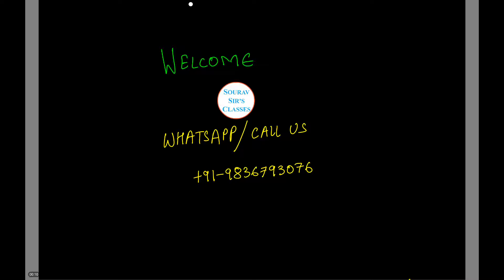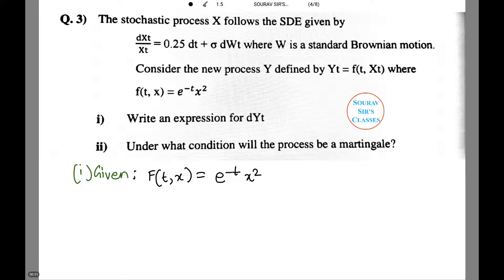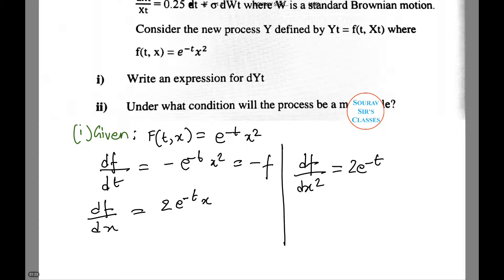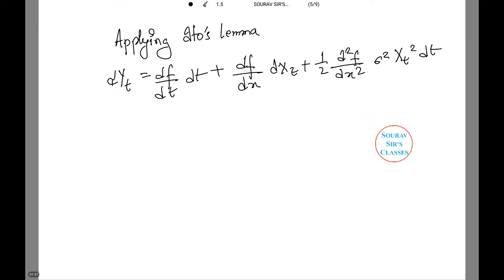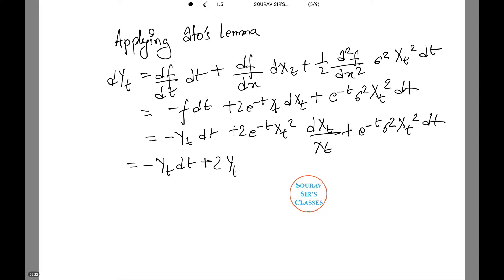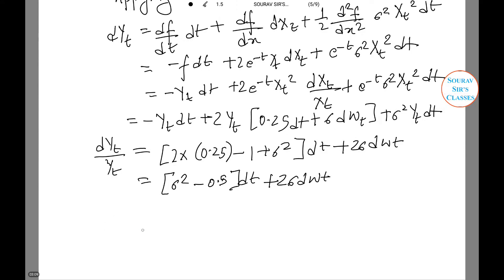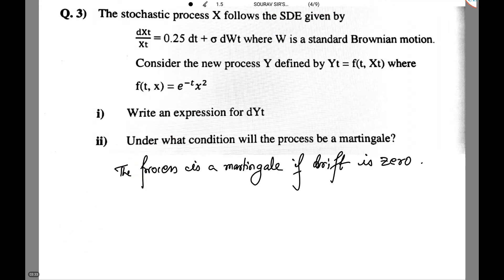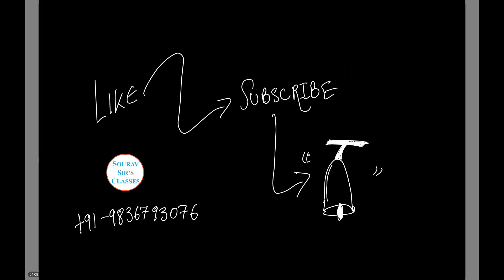FINANCIAL ECONOMICS STOCHASTIC PROCESS CT 8 ACTUARIAL SCIENCE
FOR COMPLETE LECTURES / STUDY MATERIALS /NOTES /GUIDENCE / PAST YEAR SOLVED +SAMPLE PAPAERS /TRICKS /MCQ / SHORT CUT/ VIDEO LECTURES /LIVE + ONLINE CLASSES GIVE US A CALL / WHATS APP AT

ct8 financial economics,
economics financial markets,
financial economics,
financial economics course,
financial economics degree,
financial economics lectures,
financial economics masters,
financial economics mit,
financial economics phd,
financial economics subject,
financial system economics,
introduction to financial economics,
master of financial economics,
msc financial economics,
what is financial economics,
ct8 actuarial notes pdf,
ct8 past papers,
ct8 financial economics pdf,
ct8 core reading pdf,
ct8 study guide,
ct8 actuarial exam,
ct8 study material,
ct8 financial economics notes,
classification of stochastic process,
introduction to stochastic process,
lecture on stochastic process,
problems on stochastic process,
renewal process stochastic,
stationary stochastic process,
stochastic process,
stochastic process economics,
stochastic process in statistics,
stochastic process introduction,
stochastic process intuition,
stochastic process lecture,
stochastic process mit,
stochastic process nptel,
stochastic process probability,
stochastic process problems and solutions,
stochastic process pronunciation,
stochastic process simple definition,
stochastic process simple examples,
stochastic process tutorial,
what is stochastic process